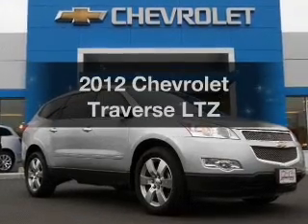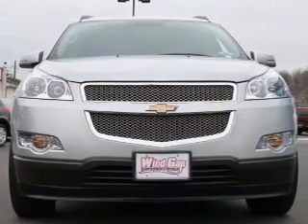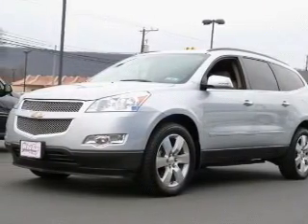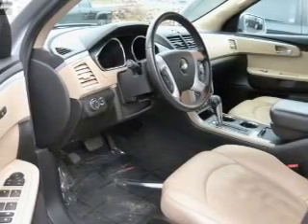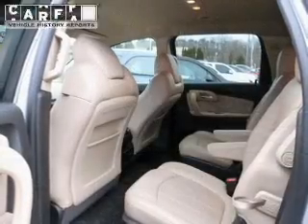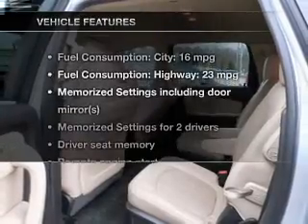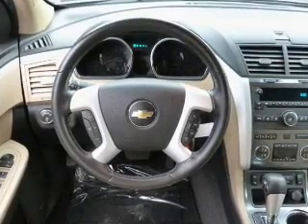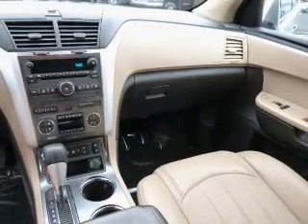2012 Chevrolet Traverse - Wind Gap PA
Year: 2012
Make: Chevrolet
Model: Traverse
Trim: LTZ
Engine: 3.6 liter 6 cylinder 24 valve
Transmission: 6-Speed Automatic
Color: Silver Ice Metallic
Mileage: 40410
Address:
1043 South Broadway